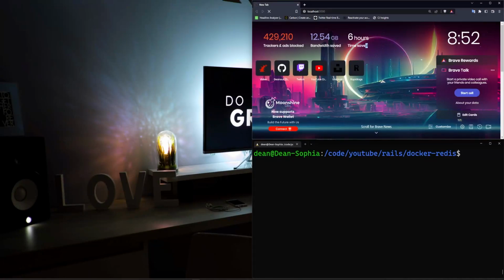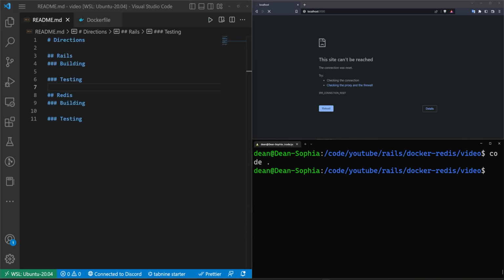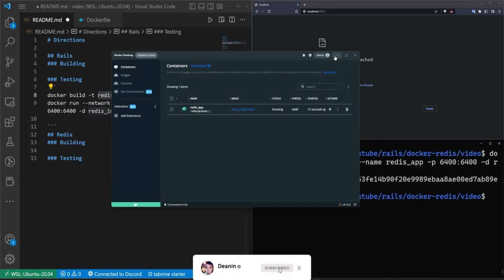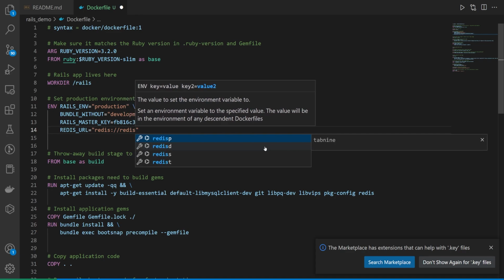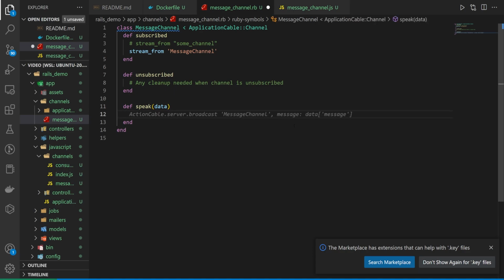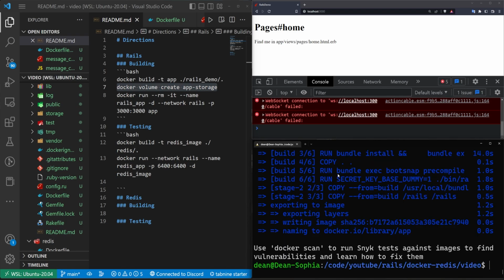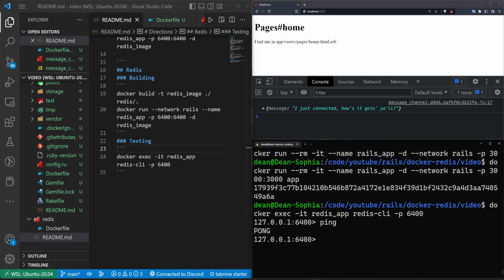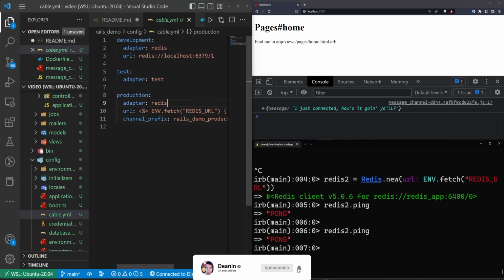Rails 7.1 With Redis Containers | Ruby On Rails 7 Tutorial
Pretty simple tutorial on how to configure Docker to run Rails and Redis in a network.